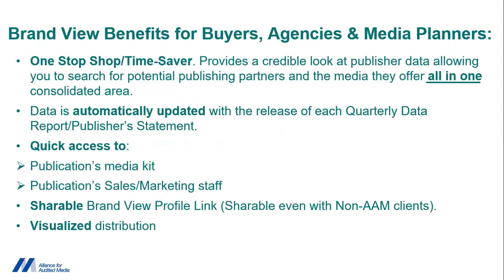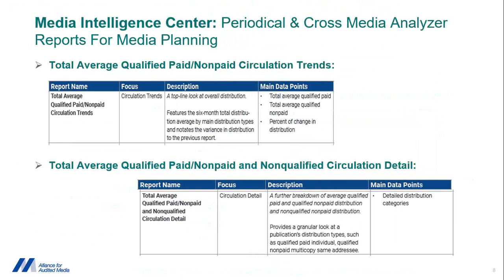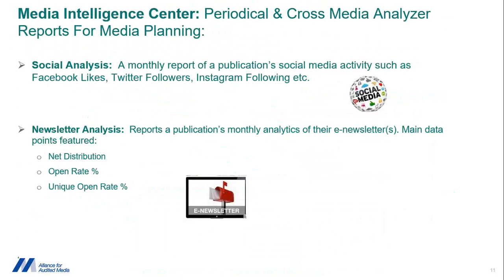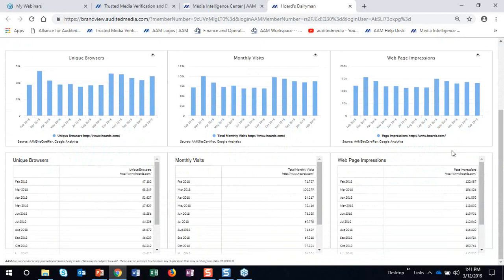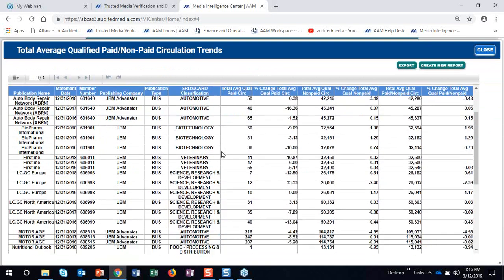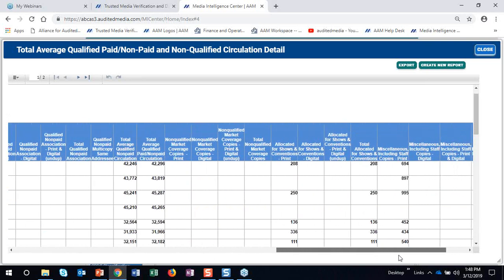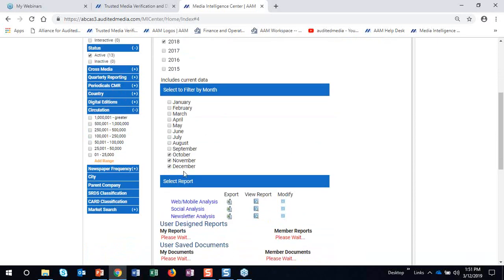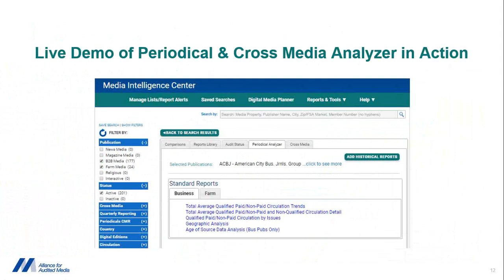Media Planning with AAM B2B/Farm Data [webinar]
In this webinar AAM provides a brief synopsis of B2B and farm data, where to locate it in the Media Intelligence Center and what pieces are helpful for media planning.